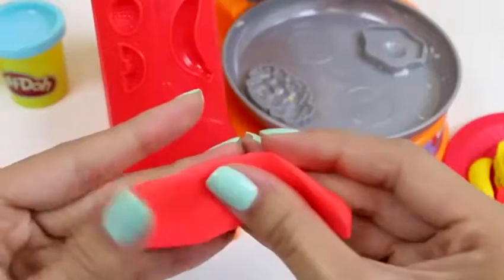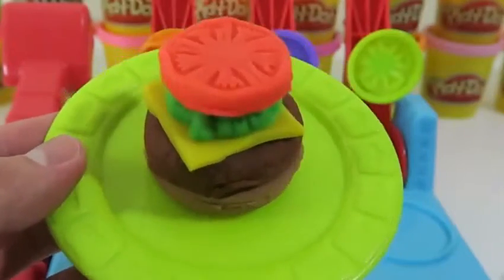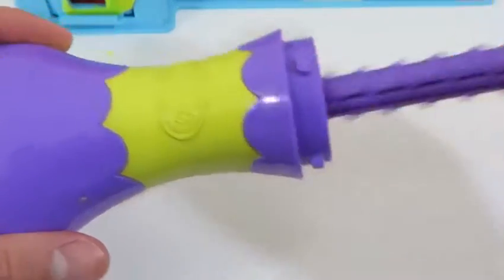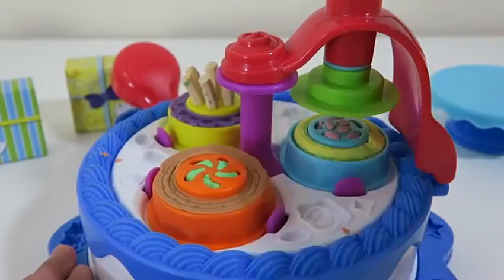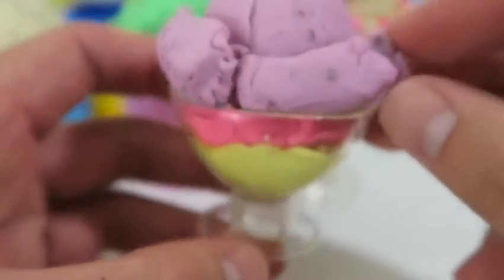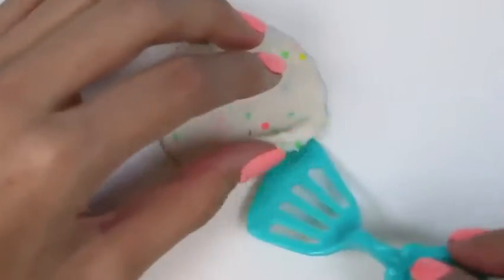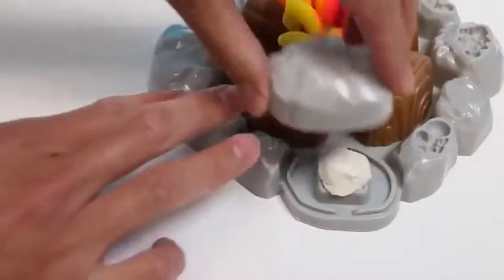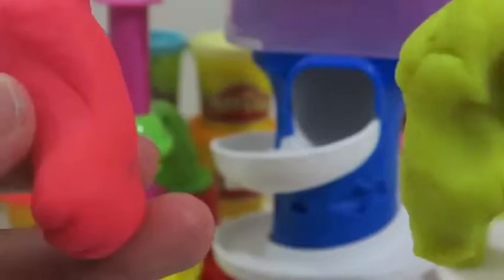Super Giant Surprise Egg - Egg Toys Opening - Kinder Surprise Eggs Unboxing - Toysreview P11